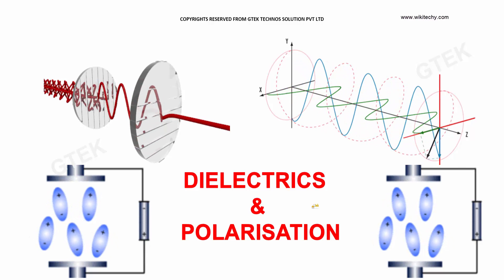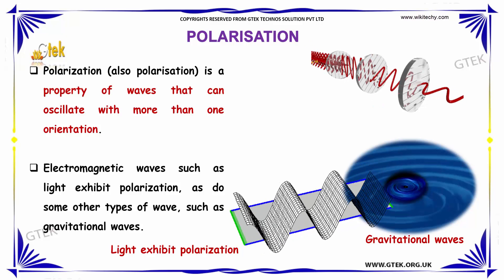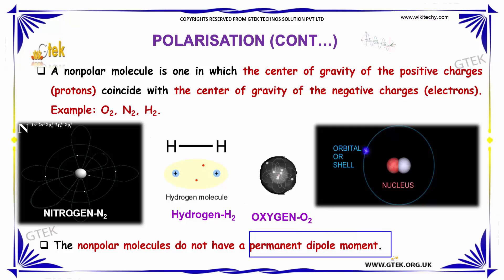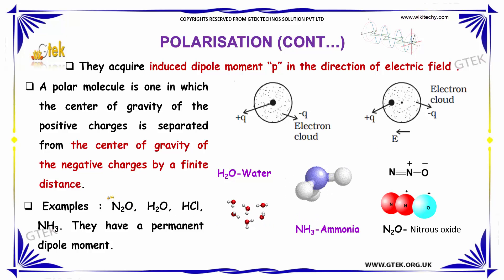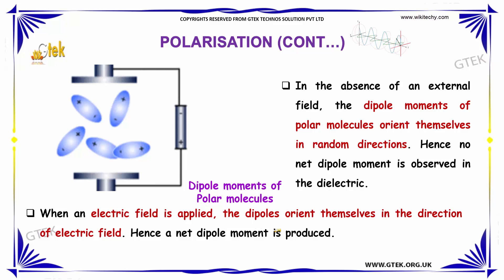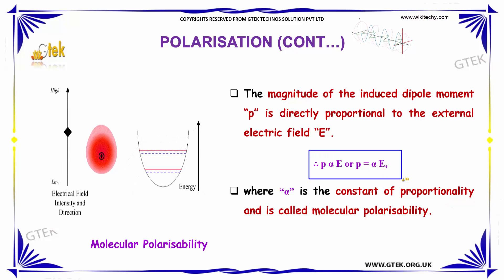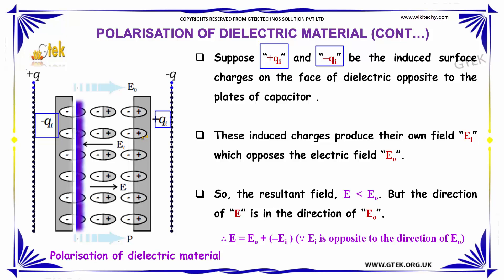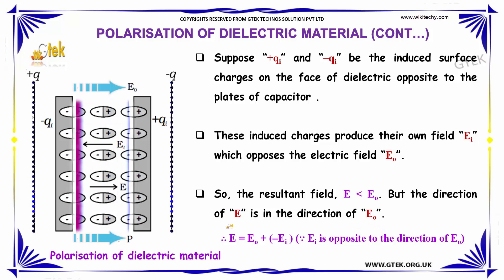Dielectrics and Polarisation Electro statistics class 12 physics subject notes lectures CBSE IIT JEE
Dielectrics and Polarisation Electro statistics class 12 physics subject notes lectures CBSE IIT JEE Top most best online video lectures preparations notes for class 12 physics CBSE IIT-JEE NEET exam +2 12thstd standard intermediate PUC college exams preparations tips and tricks all questions with solutions

Electrostatics,
Electrostatic discharge,
Electrostatic induction,
Static Electricity,
What is electrostatic field?,
Dielectrics and Polarisation,
Dielectric,
What is meant by dielectric fluid?,
What are dielectric properties?,
What is a dielectric insulator?,
Dielectric Polarization,

 Electro statistics - Dielectrics and Polarisation

A dielectric is an insulating material in which all the electrons are tightly bound to the nucleus of the atom. There are no free electrons to carry current. Polarization (also polarisation) is a property of waves that can oscillate with more than one orientation.